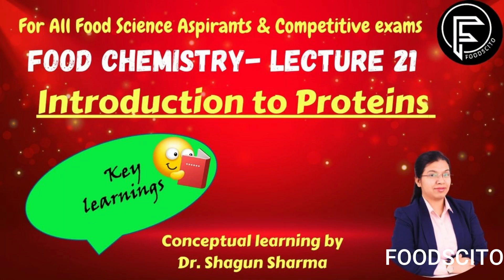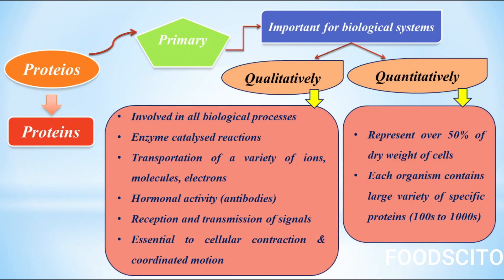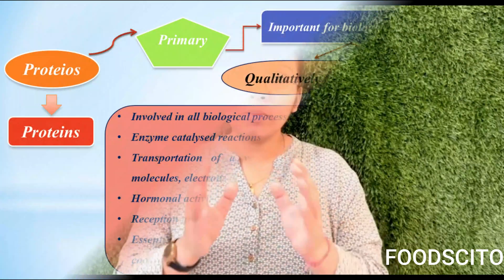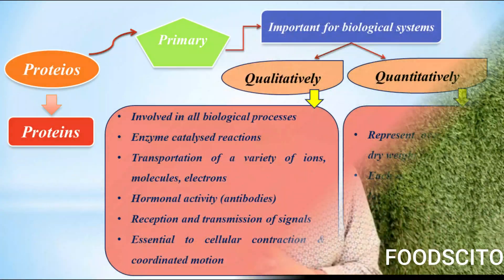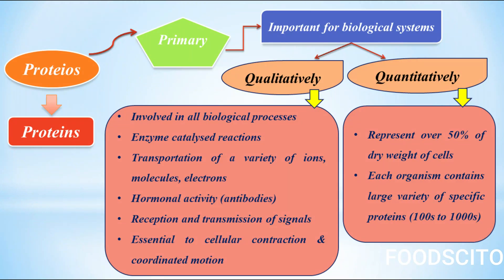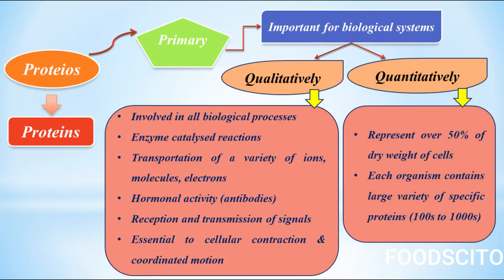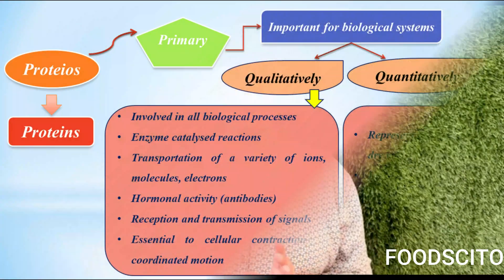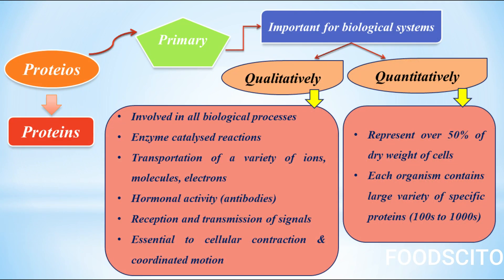Food Chemistry Lecture 21 - Introduction to Proteins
Food Science Fundamentals
Food Chemistry Session 21
Let's begin to learn about proteins. Going through the key learnings about proteins, let's understand their importance both qualitatively and quantitatively.
proteins
protein structure
protein
protein biochemistry
introduction
introduction to biomolecules
intro to proteins
functional groups on proteins
protein function
structure of proteins
protein folding
protein synthesis
what are proteins
steps of protein synthesis
how proteins are folding
functions of protein
protein structure and function
interactions between proteins
tertiary structure proteins
protein tertiary structure